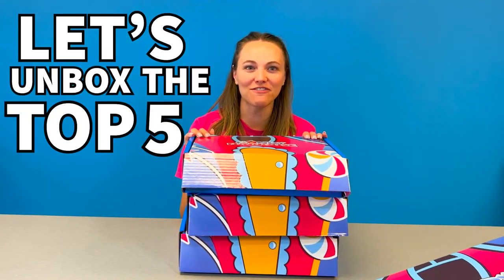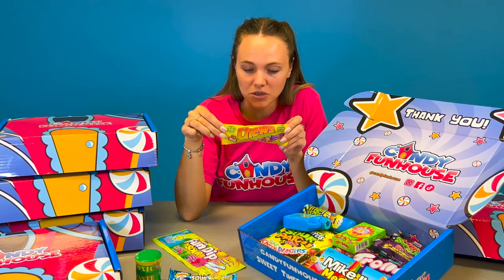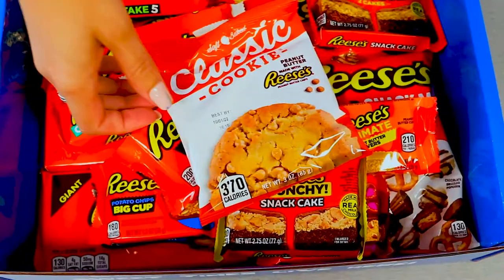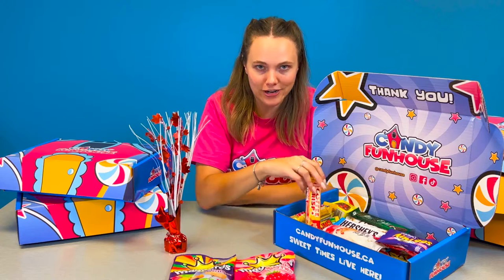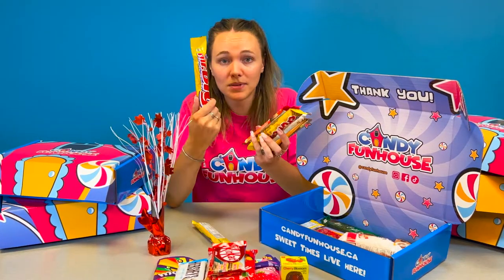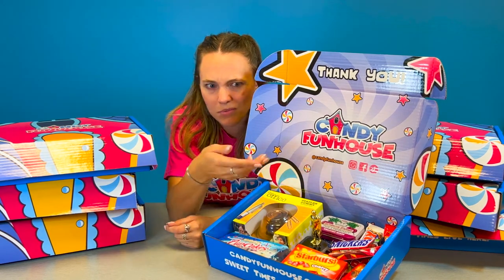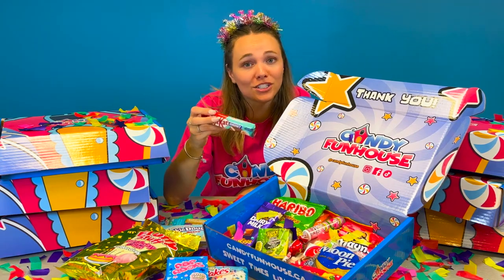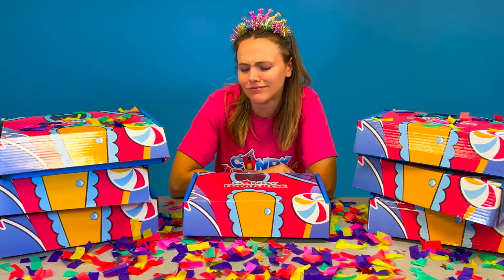Unboxing Candy Funhouse Fun Boxes | SOUR | REESE'S | CANADIAN | THE OFFICE | BIRTHDAY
August is CANDY FUN MONTH and what better way to celebrate than to unbox our FUN BOXES here at Candy Funhouse!
These boxes are the perfect gift for friends, family, a holiday and to share!

0:00 All About Fun Boxes!
0:23 Sour Themed Box
1:21 Reese's Lover Box
2:01 Canadian Themed Box
3:11 The Office Themed Box
4:03 The Birthday Box
4:56 What Else Is There?!

This is Candy Funhouse and Sweet Times Live Here!!